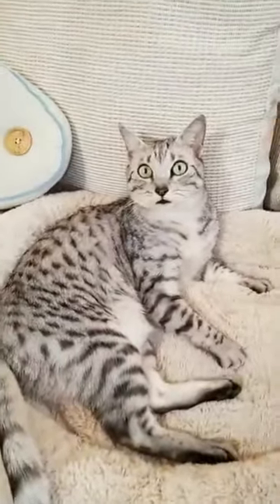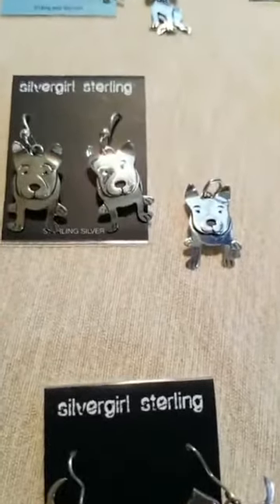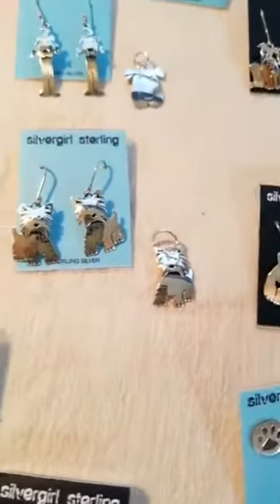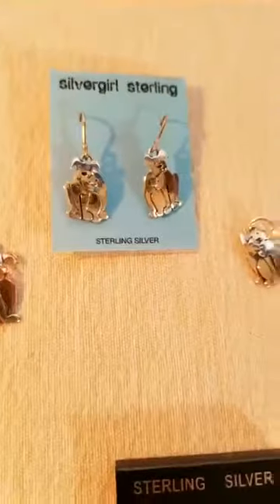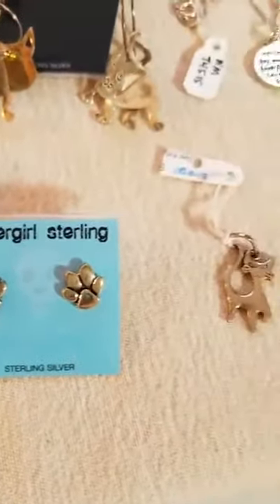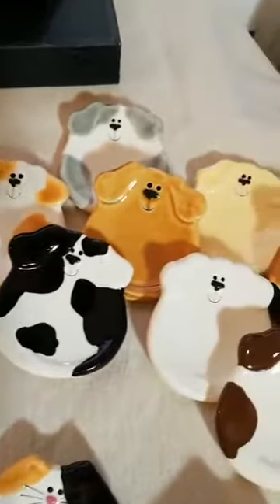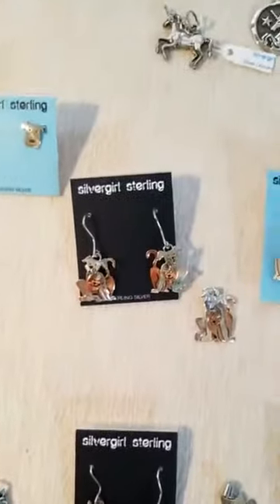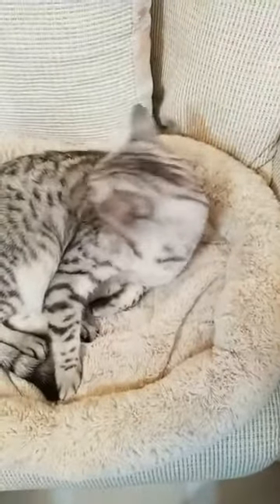MOTHER'S DAY SHOWCASE - Day 5 - Part 2 - Pet Palooza!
MOTHER'S DAY SHOWCASE - Day 5 - Part 2 - Pet Palooza! Today's feature petjewelry dogjewelry catjewelry. Shop online or by leaving a comment under the video.